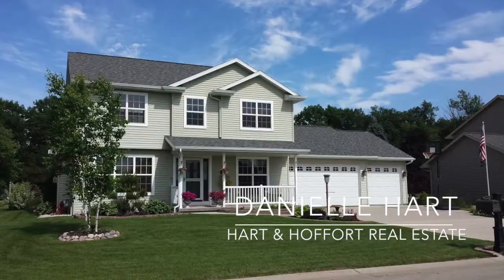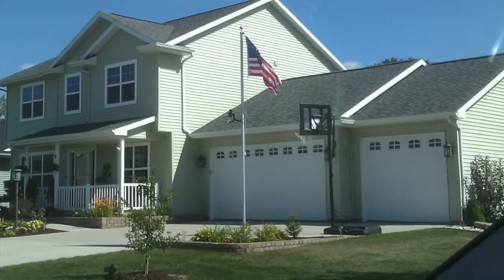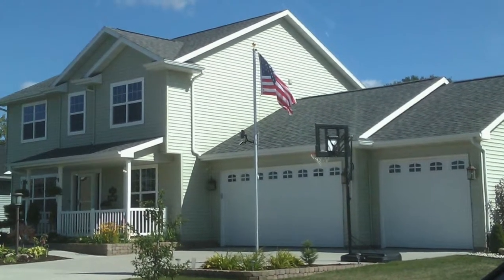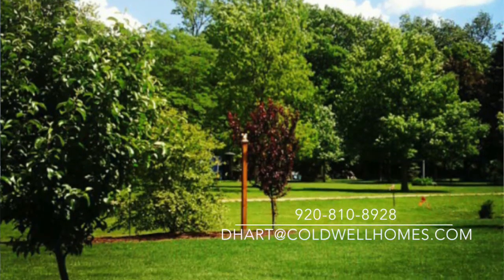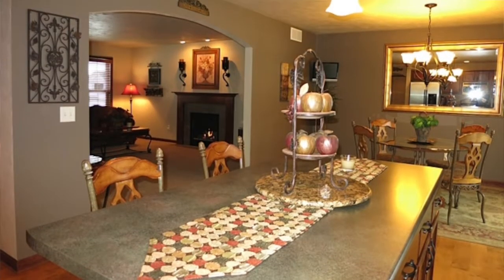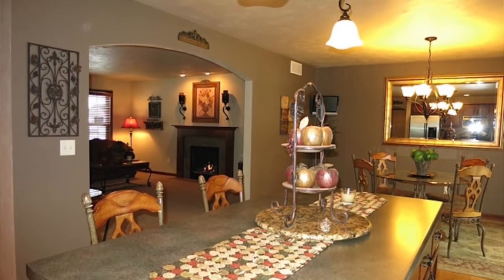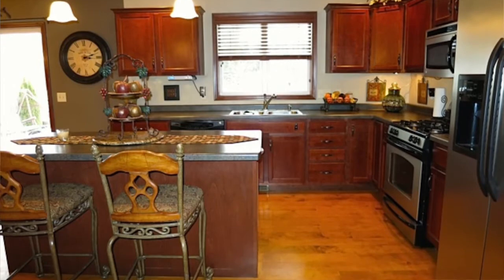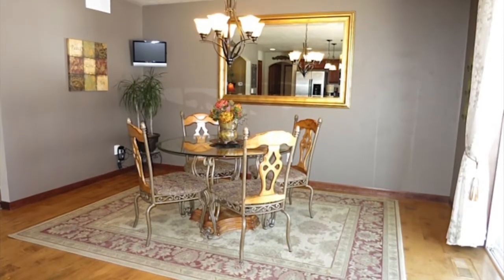N9040 Blackoak St Harrison, WI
Beautiful 4 bed / 2.5 bath Energy Star Certified Home in the Woodland/Kimberly SD! Home has spacious L.R. w/ cozy gas fireplace, flex room, laundry, powder bath, dining and large kitchen w/ center island, stainless steel appliances, and pantry on 1st floor. The 2nd floor offers master suite with large WIC and private bath, 3 other bedrooms & main bath. Garage is ins & fin. Radon Mitigation Inc.